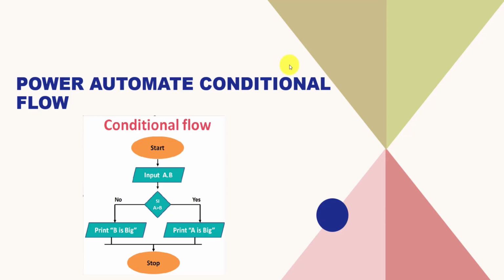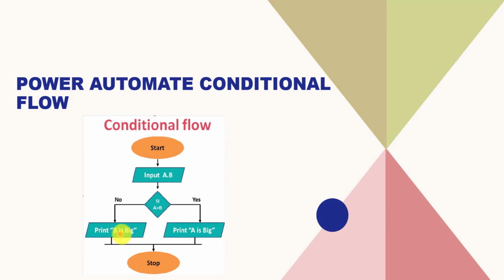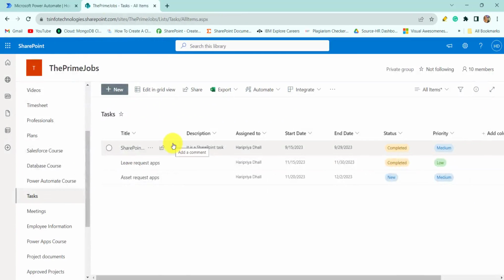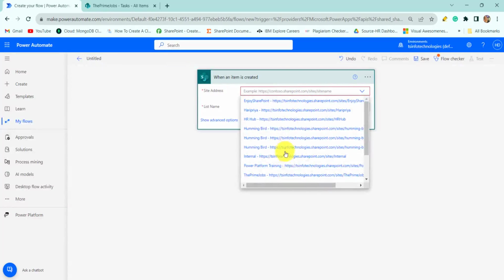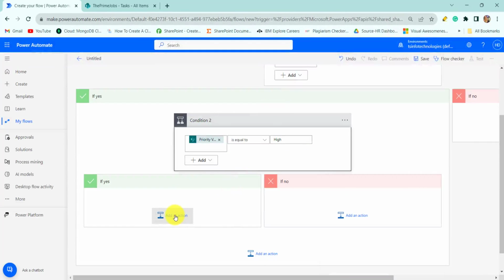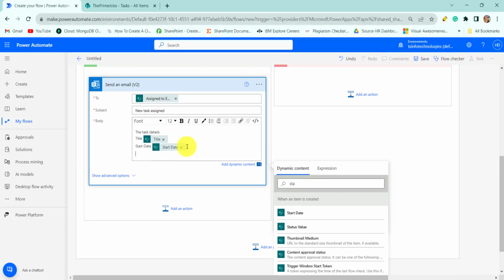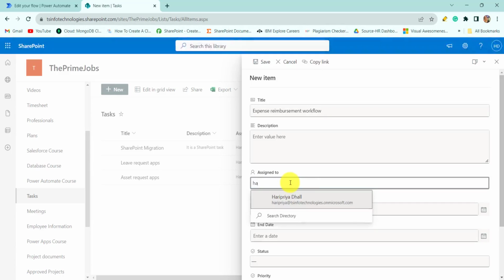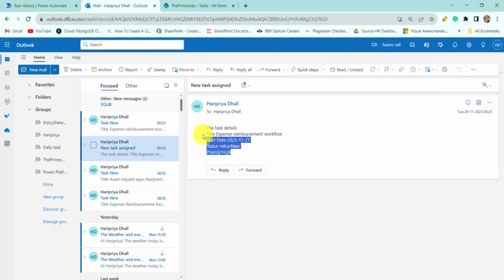How to Create Conditional Flow in Power Automate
In this video tutorial, I have explained how to create a conditional workflow based on a condition with a scenario using Power Automate.